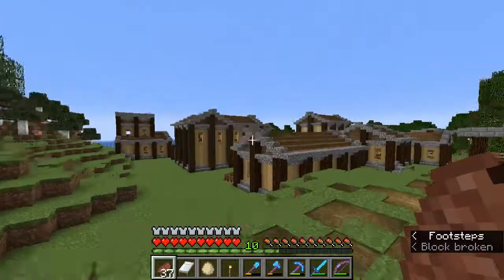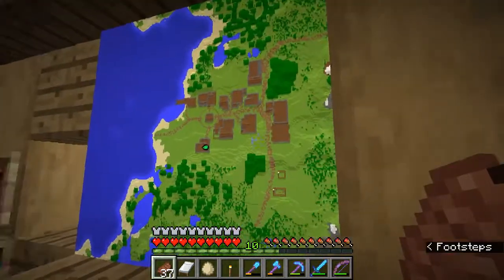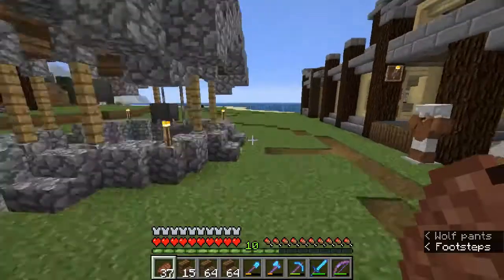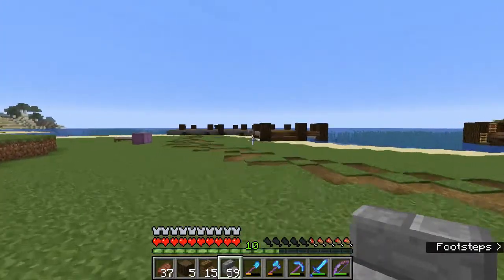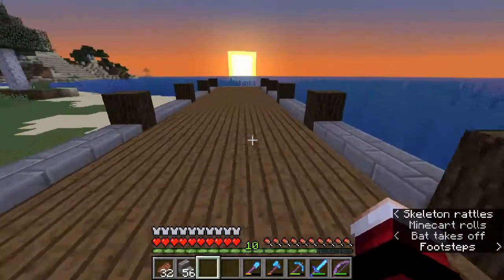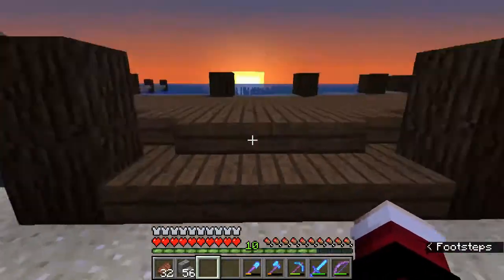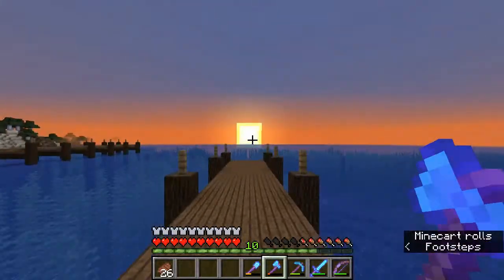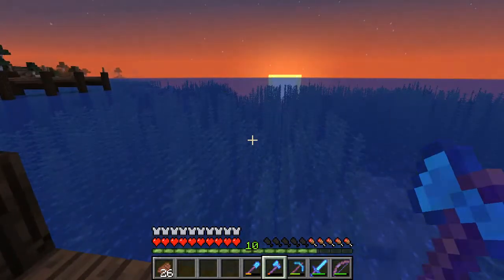Let's Play Minecraft - Ep. 14 - Docks and Piers!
Come along and Enjoy as I play Survival Minecraft and build tons of amazing things!

Minecraft 1.13.2 (No Mods)